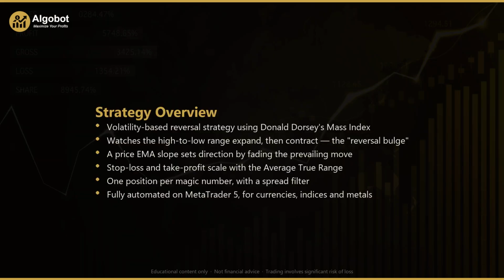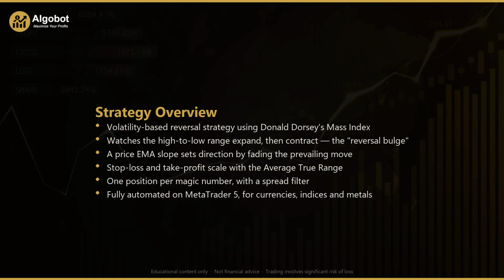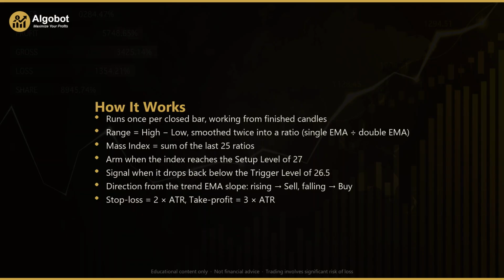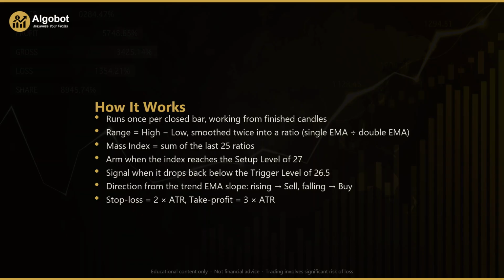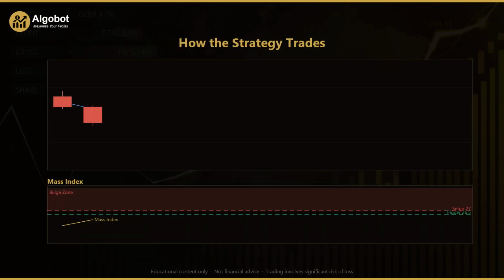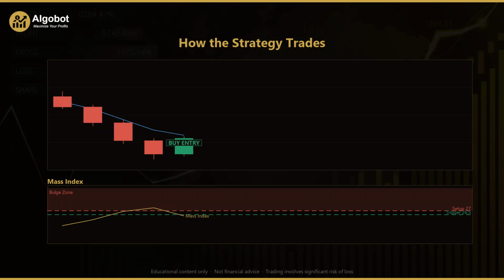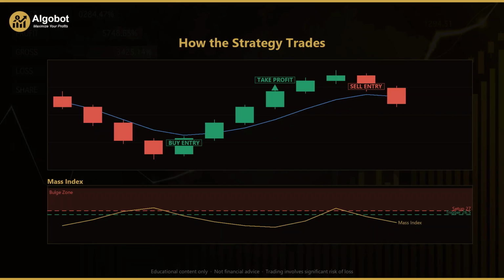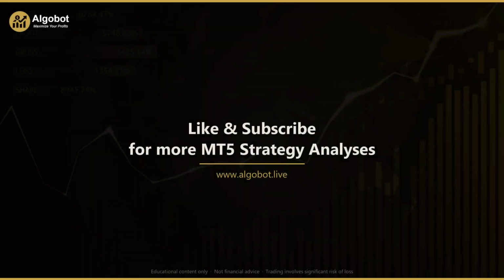Mass Index Reversal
📊 What if a market signaled a turn not through price itself, but through its range expanding and then suddenly collapsing? The Mass Index Reversal EA fades that exhausted move.

This breakdown covers how the Mass Index is built from single and double EMAs of the high-low range, how the setup and trigger levels arm and fire a signal, and how a price-EMA slope picks direction.

Key parameters:
• SetupLevel & TriggerLevel — arm the bulge, then fire when the Mass Index falls back below the trigger
• SlopeLookback — reads the price-EMA slope to choose buy or sell
• AtrSlMult & AtrTpMult — ATR-based stop and target that adapt to volatility

00:00 Introduction
00:47 Strategy Overview
02:33 How It Works
04:44 Inside the Code (MQL5)
06:19 Logic Chart
09:53 Thank You